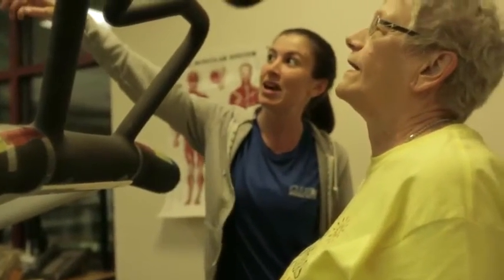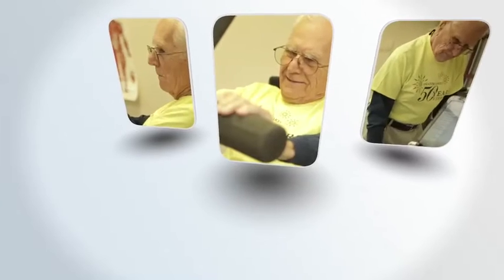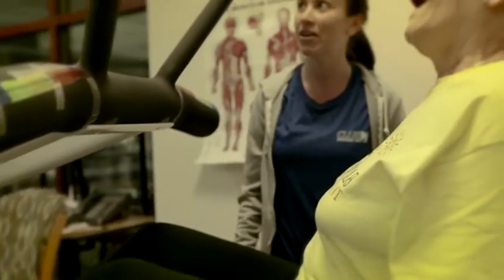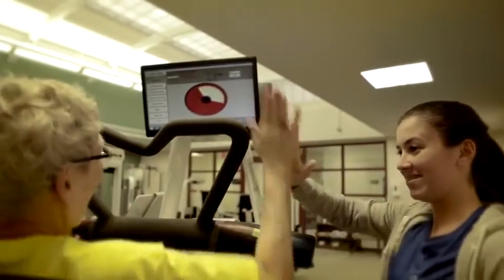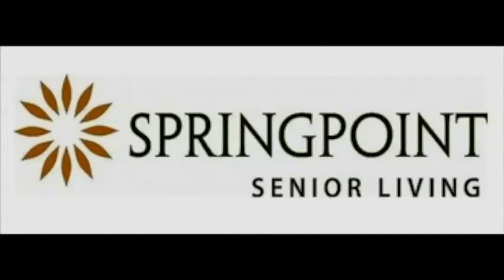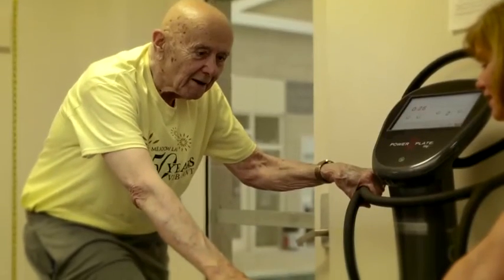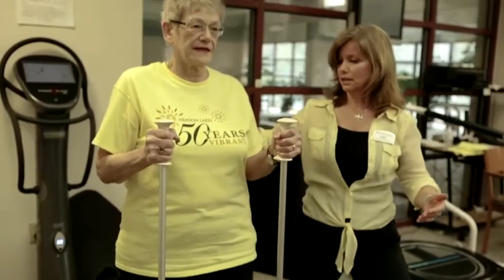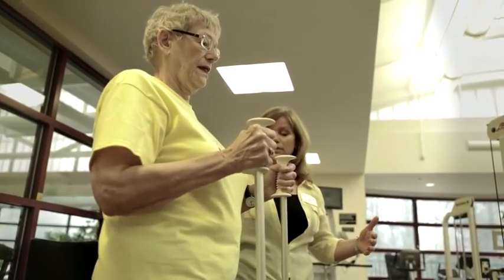Springpoint - A Culture of Wellness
Performance Health Systems conducted a 12-week trial focused on 60  men and women in their early 80’s and studied the eﬀects of using  bioDensity and Power Plate on strength (force production), balance, and functional independence at Springpoint Senior Living facilities. The results were decidedly impressive and included:

• Signiﬁcant increases in force production
• Increase of 47-48% for chest press
• Increase of 50-51% for leg press
• Increase of 22-38% for vertical lift
• Remarkable improvements in static and dynamic balance
• Improved leg strength; reducing fall risk and incidence

The results from the study serve as an opportunity for any hospital-based fitness facility addressing the needs of older individuals who experience reduced strength, balance, and functional independence, thereby diminishing quality of life and increasing societal and individual health care costs. Power Plate and bioDensity provide effective, safe and lifestyle accommodating interventions to minimize or reverse many common issues associated with aging.